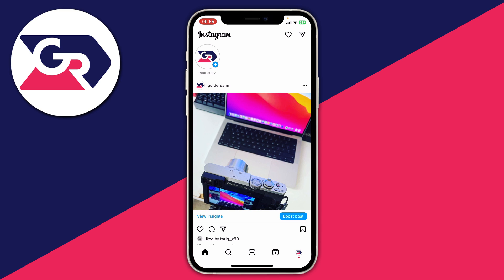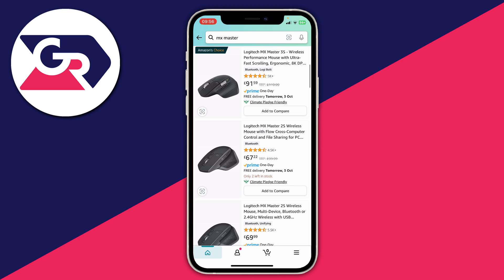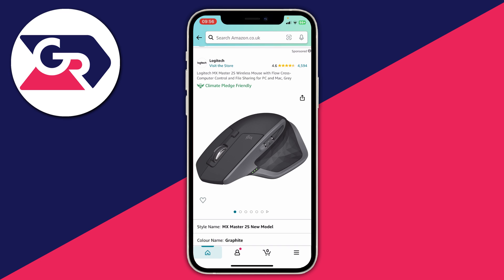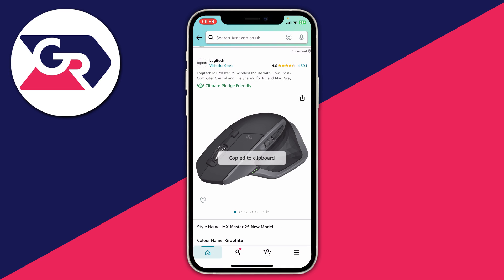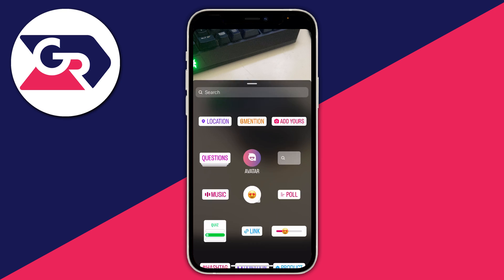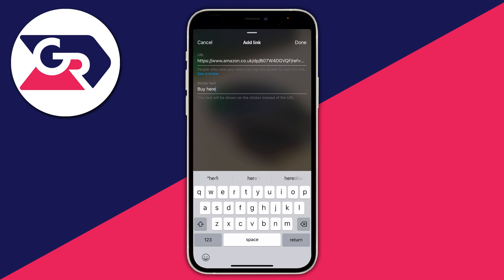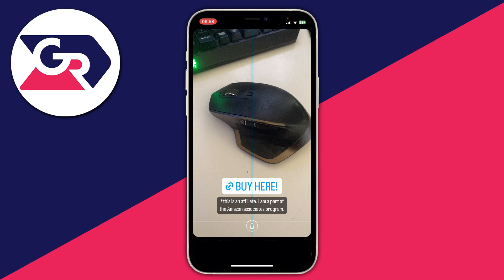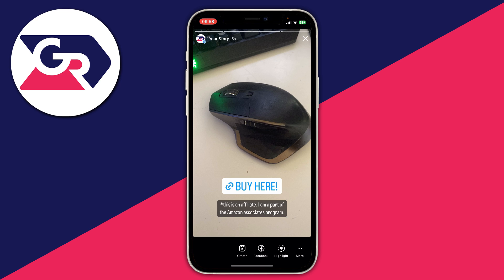How To Put Amazon Affiliate Link On Instagram Story - Full Guide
Learn how to put amazon affiliate link to instagram story in this video.

GuideRealm